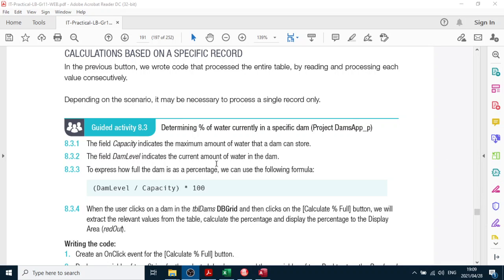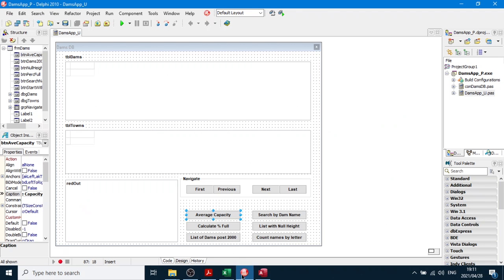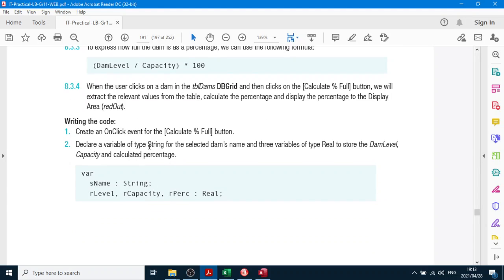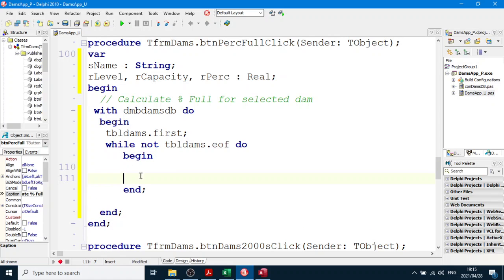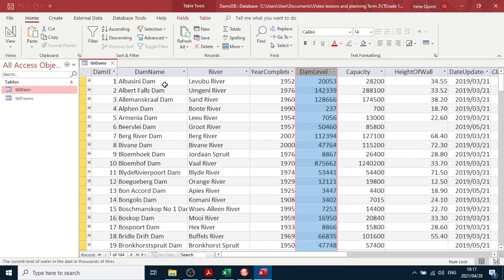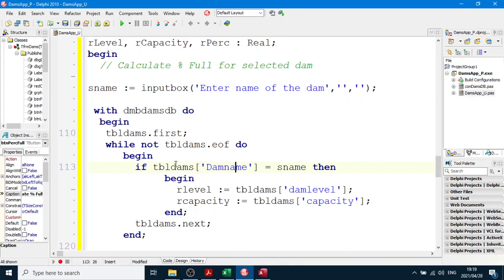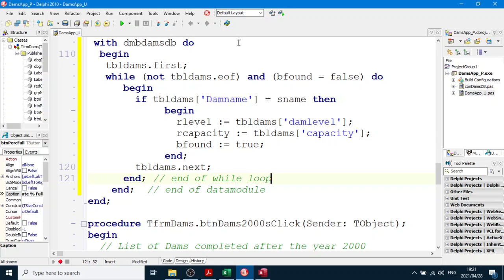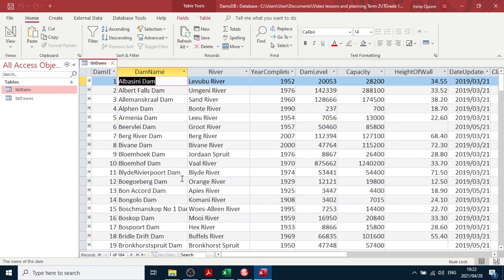Gr11 28May Day10 L2 Ch8 p191